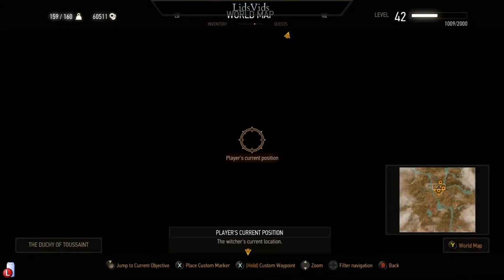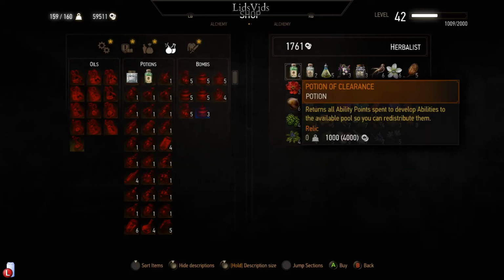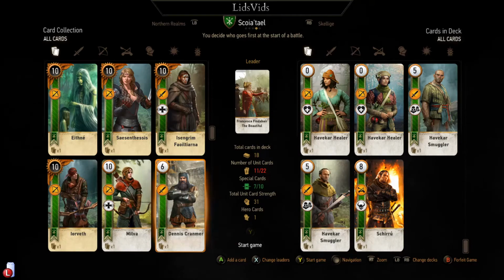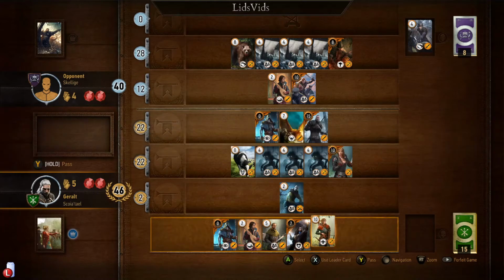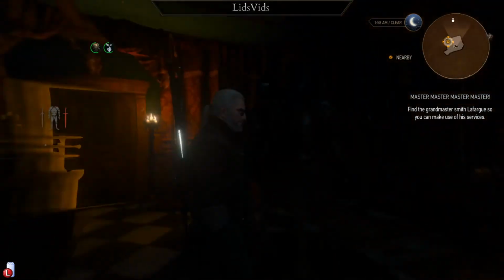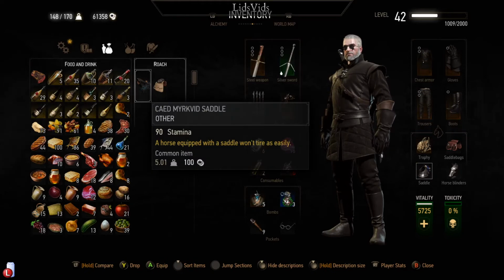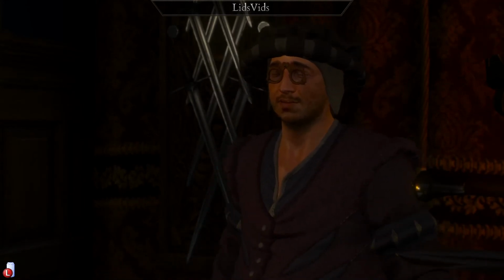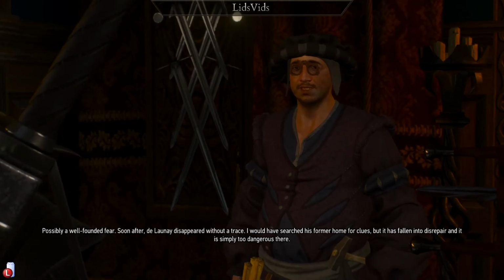Let's Play THE WITCHER 3 BLIND Part 390 | GRANDMASTER ARMORER